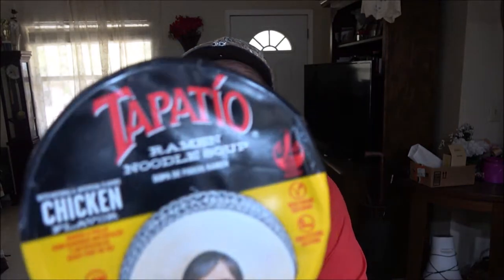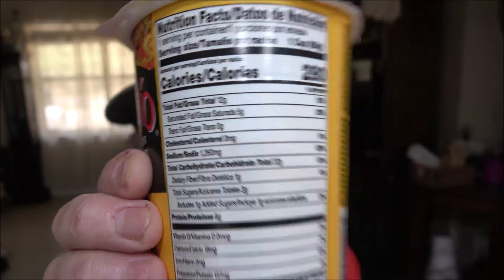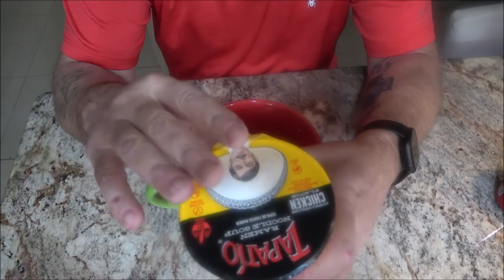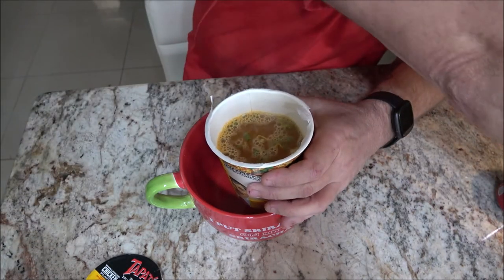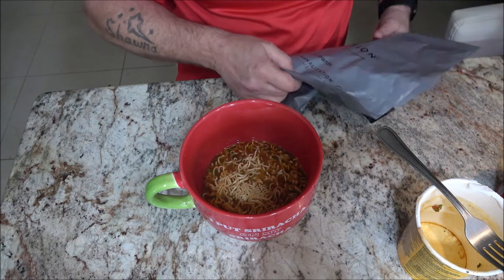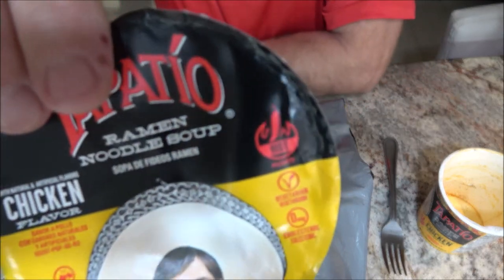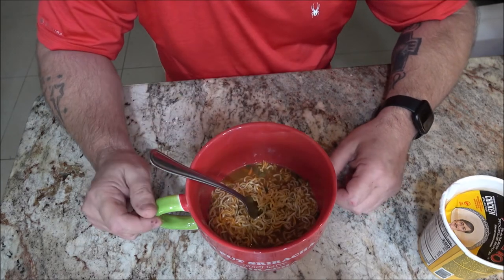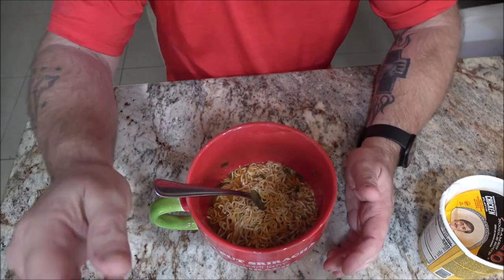Tapatio Chicken Flavor Ramen Spicy Review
This is another win. I would recommend it.